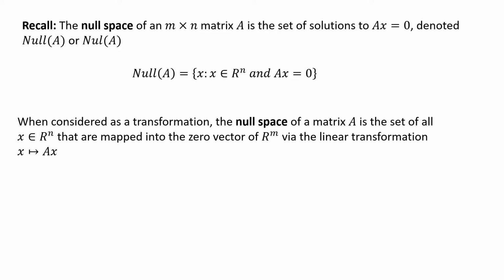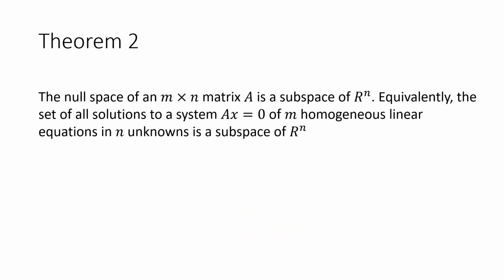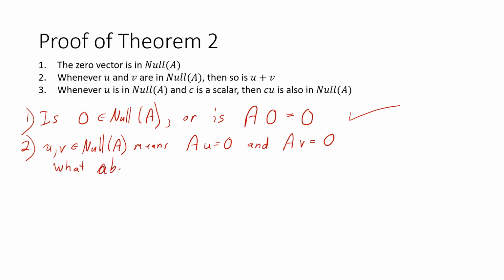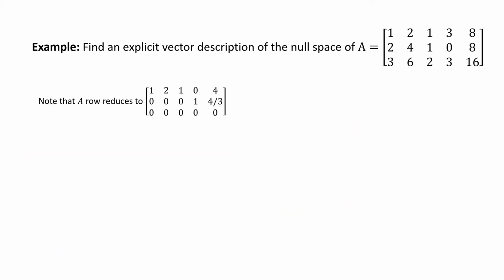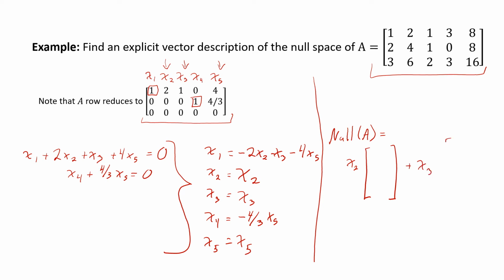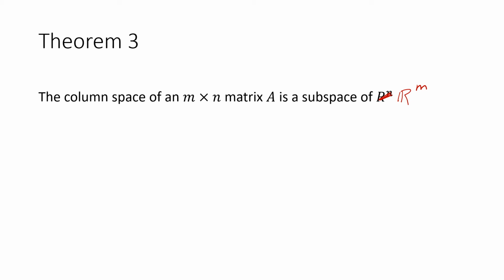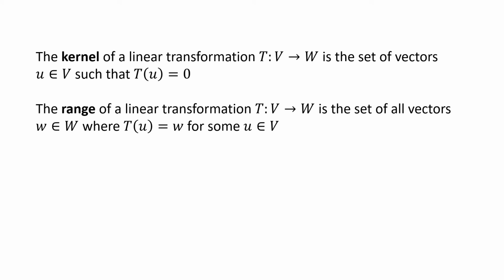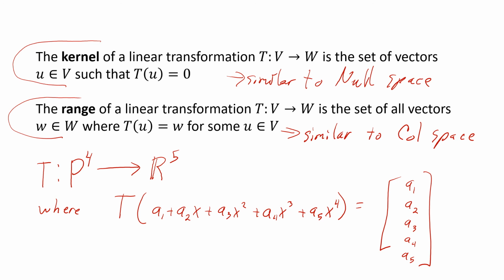Math 2610 Section 4.2